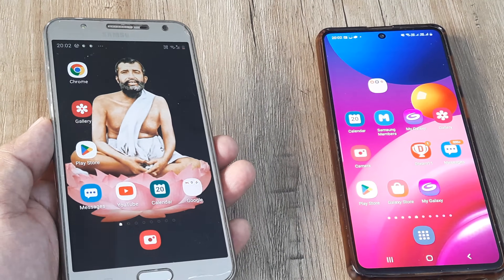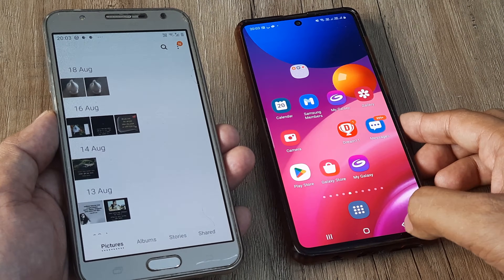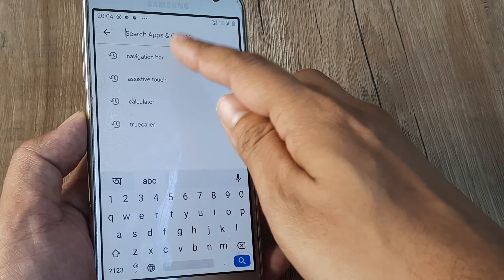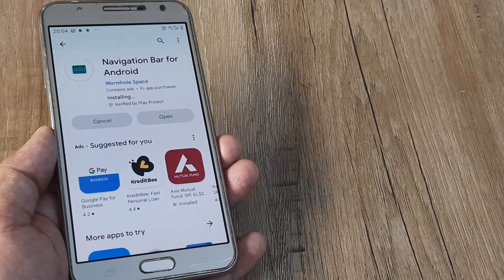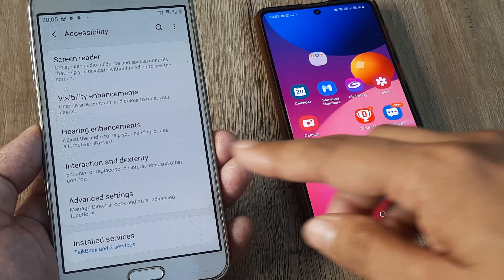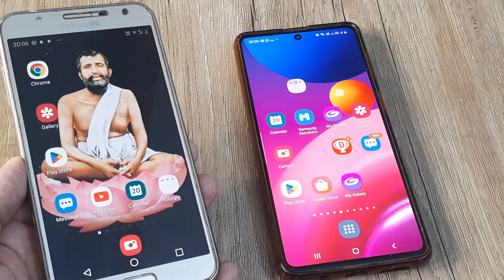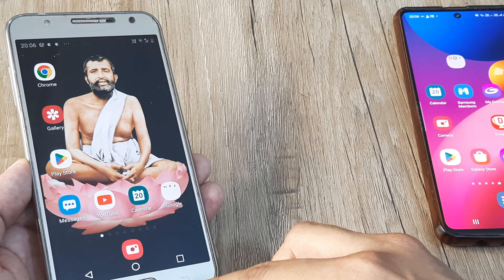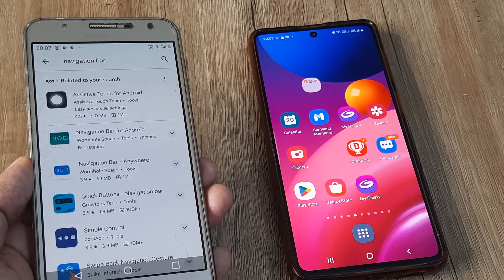how to fix navigation controls not working on samsung phone | fix back button not working on samsung